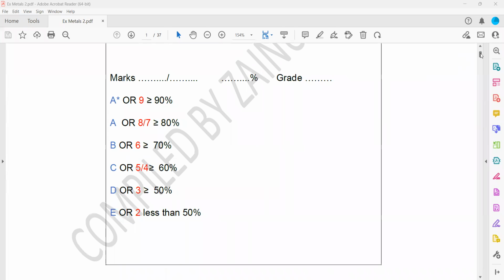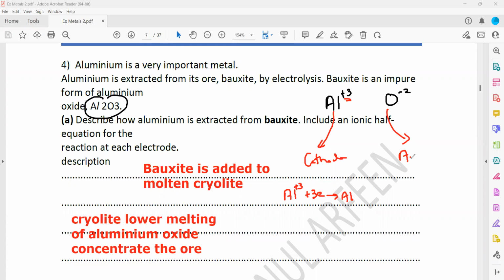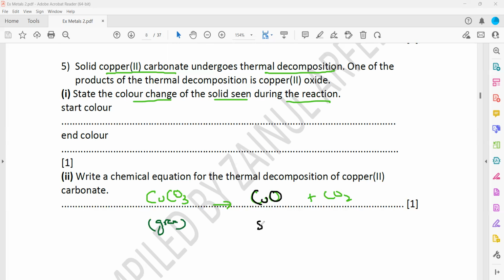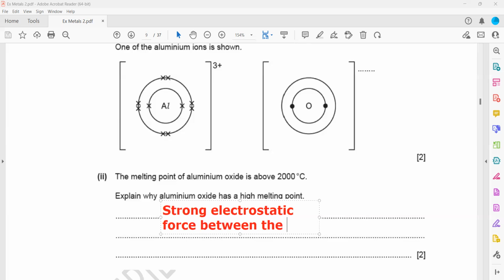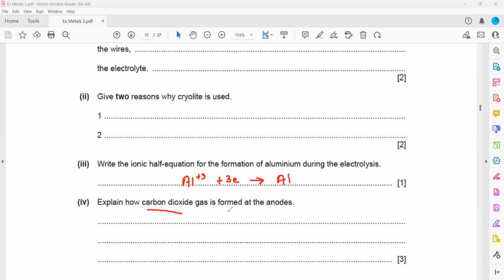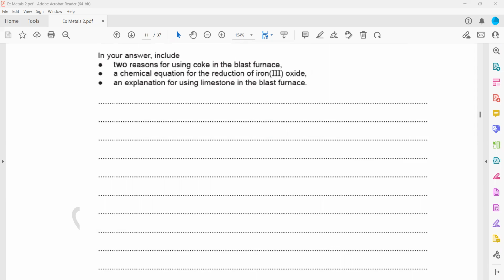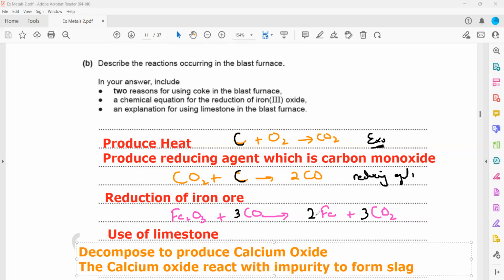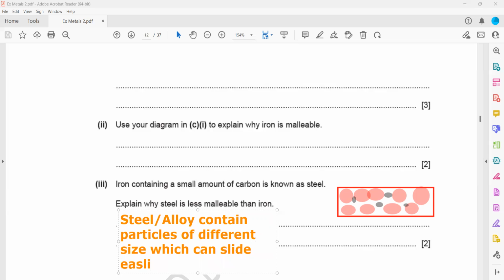Metals Exercise 2 Question 3 to 7 Cambridge IGCSE O level Chemistry 0620 0971 5070 Lesson 58 part d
9.1 Properties of metals
Core
•• List the general physical properties of metals
•• Describe the general chemical properties of
metals, e.g. reaction with dilute acids and
•• Explain in terms of their properties why alloys are
used instead of pure metals
•• Identify representations of alloys from diagrams
of structure
9.2 Reactivity series
Core
•• Place in order of reactivity: potassium, sodium,
calcium, magnesium, zinc, iron, (hydrogen) and
copper, by reference to the reactions, if any, of
the metals with:
–– water or steam
–– dilute hydrochloric acid
and the reduction of their oxides with carbon
•• Deduce an order of reactivity from a given set of
experimental results
Supplement
•• Describe the reactivity series as related to the
tendency of a metal to form its positive ion,
illustrated by its reaction, if any, with:
–– the aqueous ions
–– the oxides
of the other listed metals
•• Describe and explain the action of heat on the
hydroxides, carbonates and nitrates of the listed
metals
•• Account for the apparent unreactivity of
aluminium in terms of the oxide layer which
adheres to the metal
9.3 Extraction of metals
Core
•• Describe the ease in obtaining metals from their
ores by relating the elements to the reactivity
series
•• Describe and state the essential reactions in the
extraction of iron from hematite
•• Describe the conversion of iron into steel using
basic oxides and oxygen
•• Know that aluminium is extracted from the ore
bauxite by electrolysis
•• Discuss the advantages and disadvantages
of recycling metals, limited to iron/steel and
aluminium
Supplement
•• Describe in outline, the extraction of zinc from
zinc blende
•• Describe in outline, the extraction of aluminium
from bauxite including the role of cryolite and
the reactions at the electrodes
10.4 Uses of metals
Core
•• Name the uses of aluminium:
–– in the manufacture of aircraft because of its
strength and low density
–– in food containers because of its resistance
to corrosion
•• Name the uses of copper related to its properties
(electrical wiring and in cooking utensils)
•• Name the uses of mild steel (car bodies and
machinery) and stainless steel (chemical plant
and cutlery)
Supplement
•• Explain the uses of zinc for galvanising and for
making brass
•• Describe the idea of changing the properties of
iron by the controlled use of additives to form
steel alloys
Below is the link for IGCSE/O level  Chemistry Notes/Exercises and Assignments